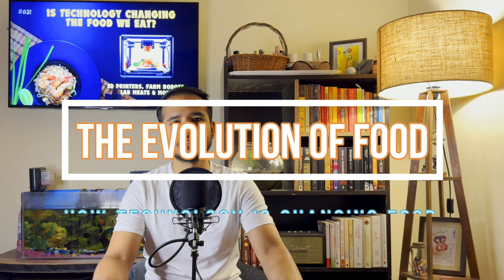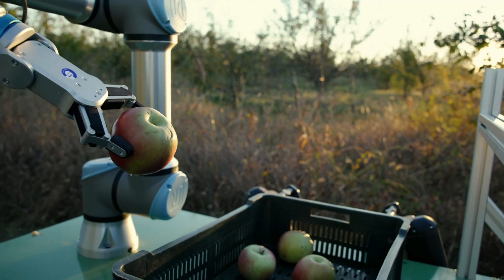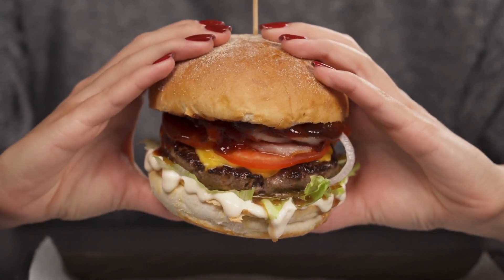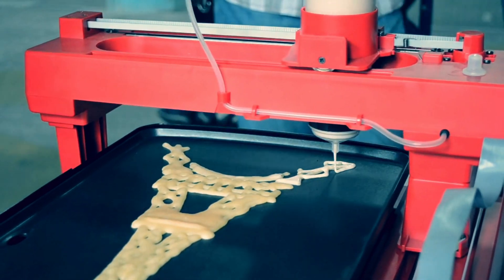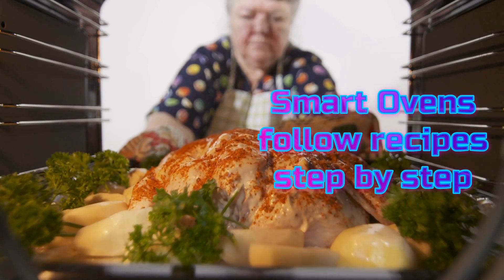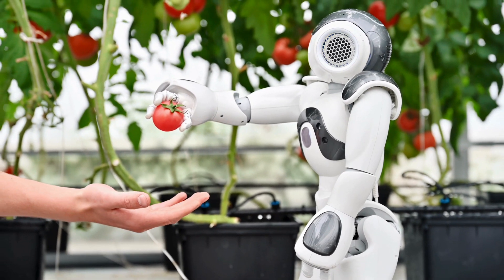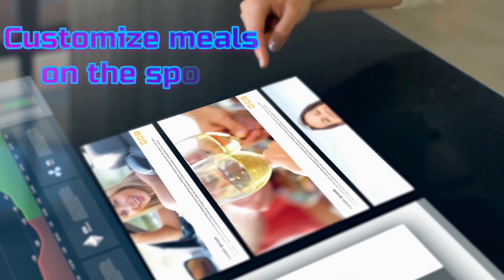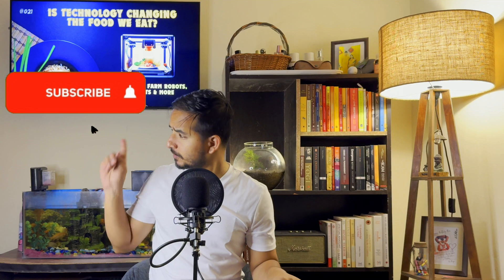The Evolution of Food: How Modern Technology Is Changing What We Eat | Spill Edge | Ep 021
🍔 How is modern technology transforming the food on our plates? From robots in agriculture to lab-grown meat and 3D-printed meals, technology is revolutionizing the way we grow, prepare, and enjoy food. In this video, we dive into the fascinating world of food tech and explore the incredible innovations that are reshaping the future of dining.

🔍 What You'll Learn:

How robots are taking over farms to harvest crops more efficiently.
The science behind lab-grown meat and its potential to change the food industry.
The magic of 3D food printers and how they create personalized, intricate meals.
How smart kitchens are making cooking easier and more intuitive.
Future trends in food technology that could impact sustainability, personalized nutrition, and dining experiences.

Timestamps:
0:00 - Let us begin
0:25 - Chapter 1: Robots on our Farms
1:00 - Chapter 2: Lab-grown Meat
1:31 - Chapter 3: 3D Food Printers
2:00 - Chapter 4: Smart Kitchens
2:28 - Chapter 5: Future of Food
2:57 - Chapter 6: Future of Dining
3:18 - Chapter 7: Summing it up
3:36 - Conclusion

🌍 Why It Matters:
With the global population on the rise, these technological advancements are crucial for making food production more sustainable and accessible. Whether you're a tech enthusiast, a foodie, or just curious about the future of food, this video is for you!